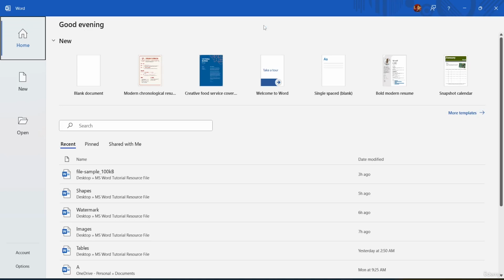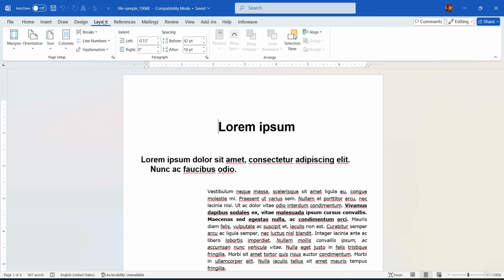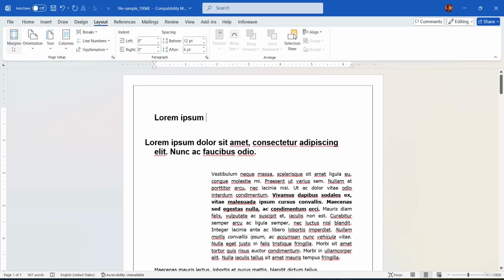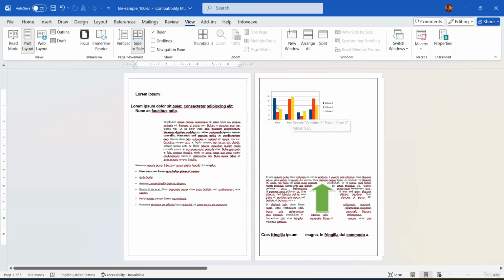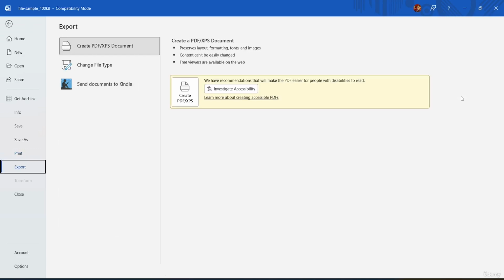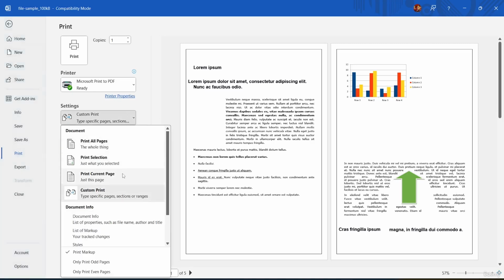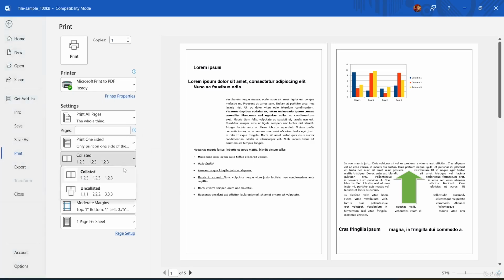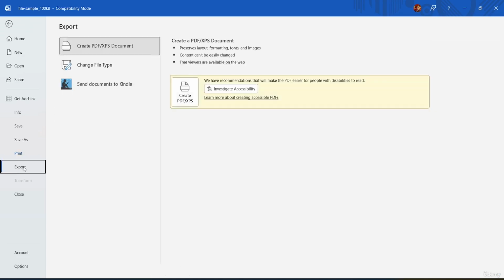12 Printing and the page setup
📘 Printing and Page Setup in MS Word

In this video, you’ll learn everything you need to know to prepare and print your Word documents like a pro!

🖨️ What You’ll Learn:
How to access and use Print Preview to check your layout
Selecting and configuring your printer and print settings
Adjusting page orientation (Portrait vs. Landscape)
Setting paper size, margins, and gutter
Scaling content with Fit to Page and Multiple Pages per Sheet
Printing specific page ranges, copies, and collated documents
Adding headers, footers, and page numbers for print
Tips for double-sided printing and paper tray selection

Whether you’re printing a report, flyer, or batch of labels, mastering these tools ensures professional, error-free results every time.